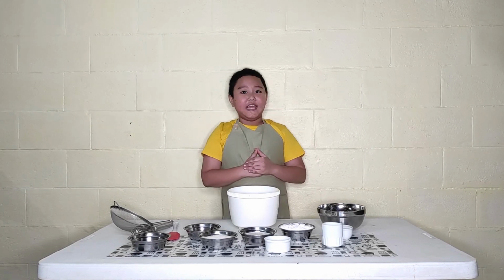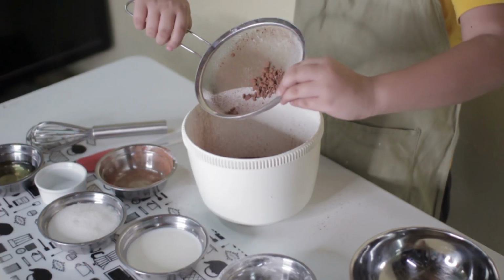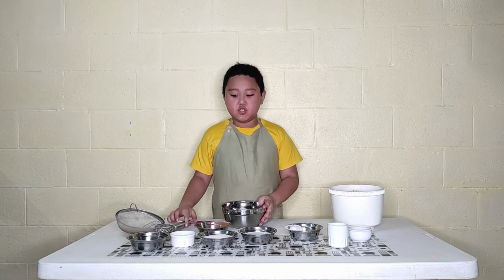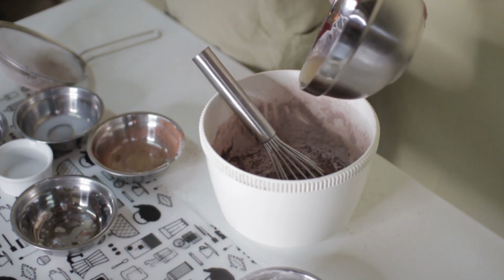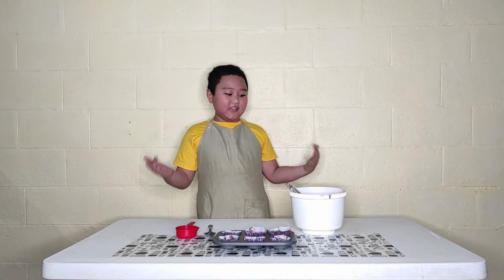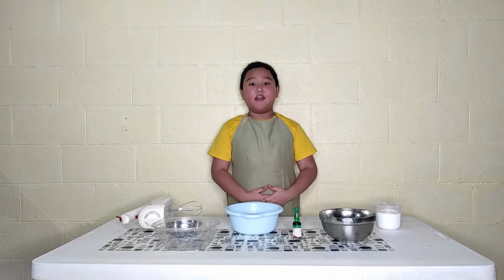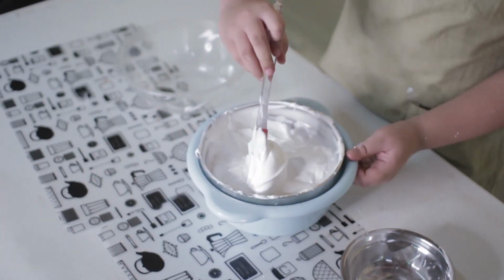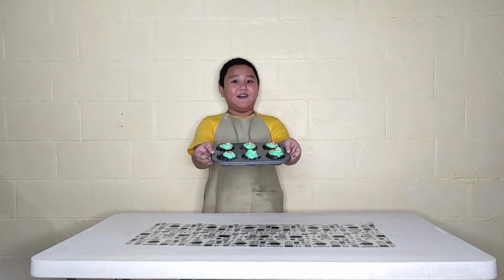KIDDIE KITCHEN BIRTHDAY SPECIAL! Neo bakes Choco Cupcakes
It's Neo's 10th Birthday!!! WATCH 'TIL THE END TO WITNESS THE SURPRISE. Join him as he bakes special choco cupcakes, not only for the family, but for the kids in our neighborhood, too. (Yes, that was what he wanted to do for his birthday: cook for the kids in our community! Such a sweet soul.) Enjoy!

Ingredients:
1 cup all purpose flour
1 cup white sugar
¼ cup cocoa powder
1 teaspoon salt
1 egg
1/3 cup cooking oil
1 cup whole milk